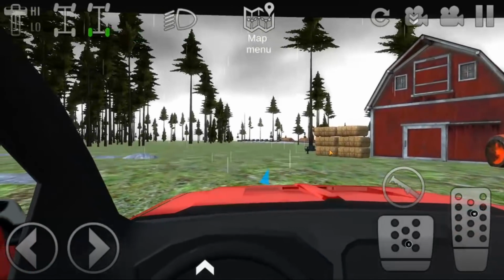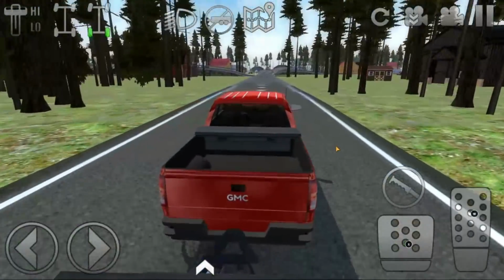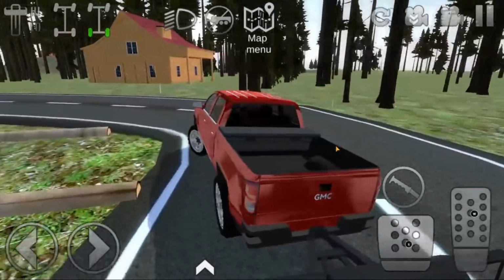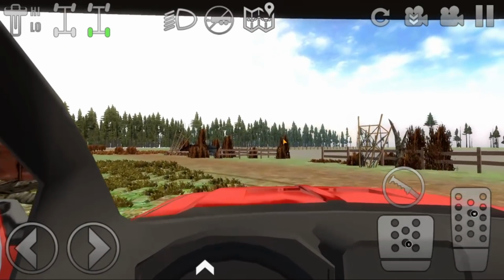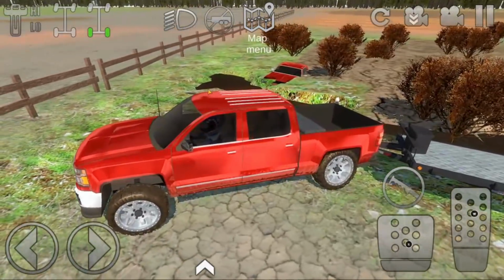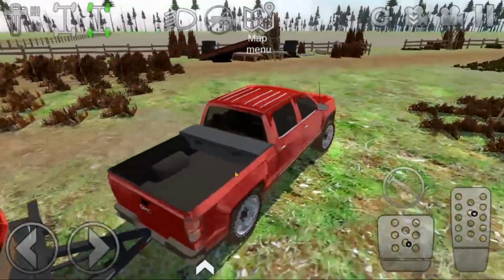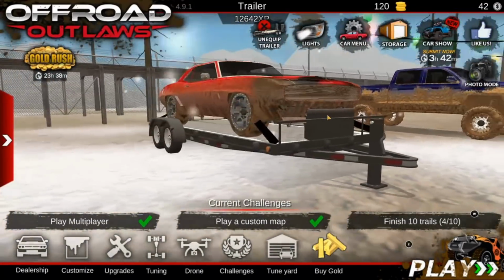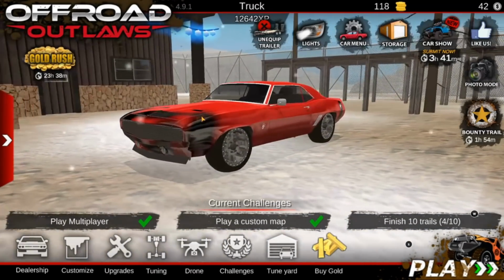Offroad outlaws I BOUGHT *WhistlinDiesel's* WRECKED HELLCAT TO RESTORE IT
That is right guys! I bought WhistlinDiesel's wrecked Hellcat with plans of restoring it!